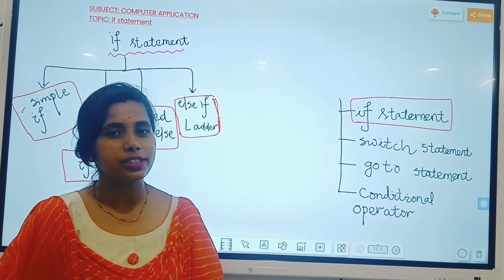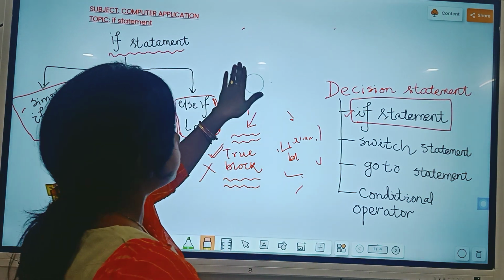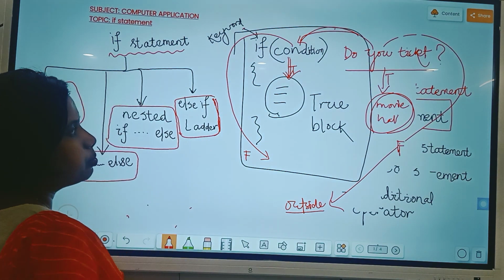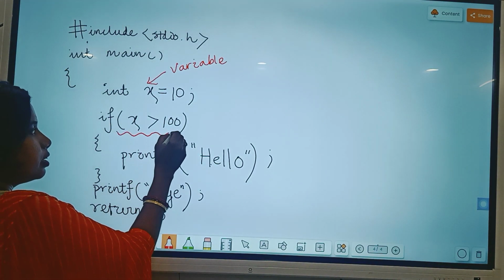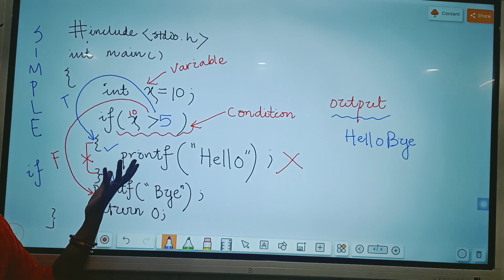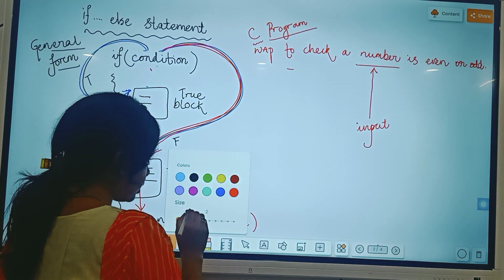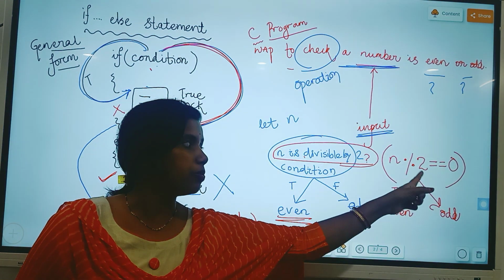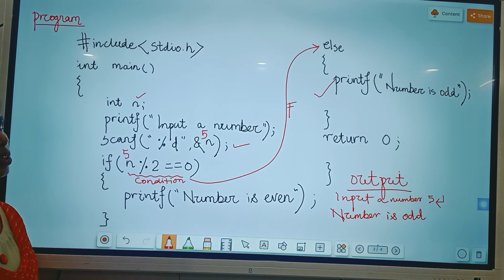Decision control statements in C(Part-1:if statement) by Ms.Banani Mohanty Lecturer,Computer Science